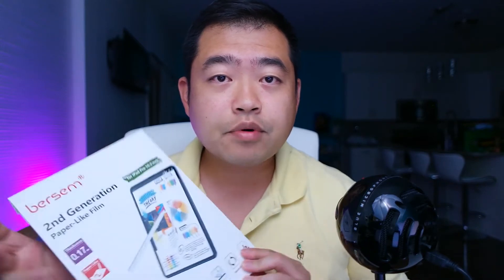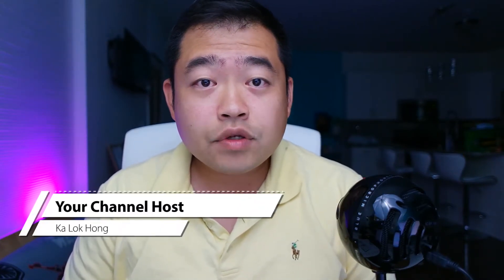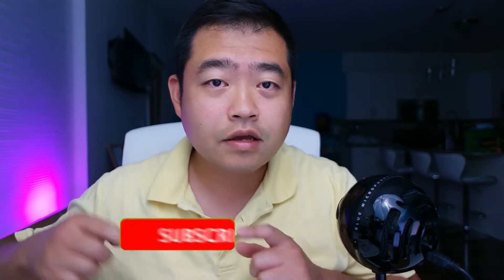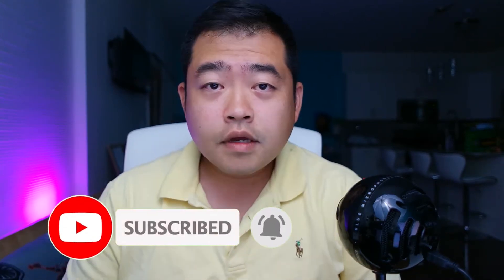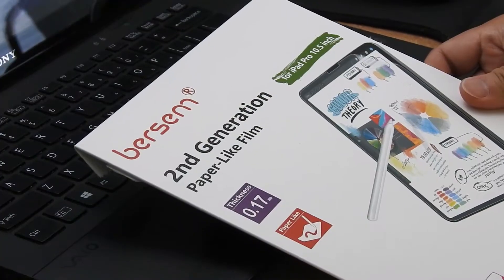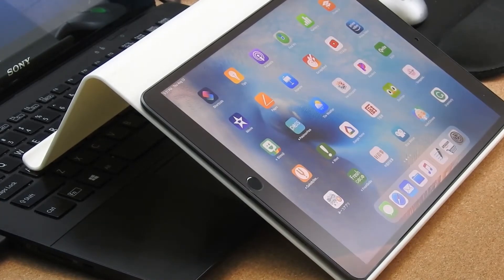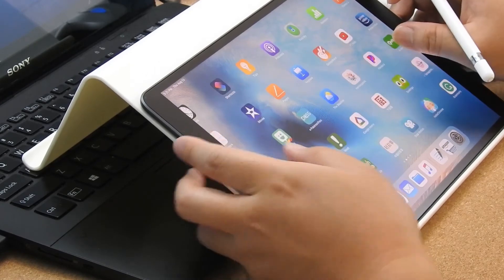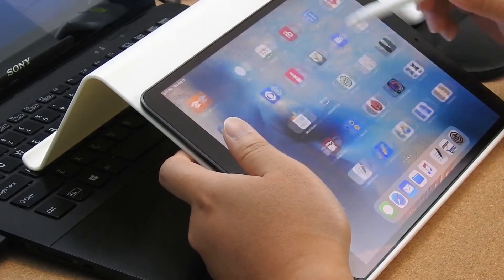First Impression | Paperlike film on iPad air 3 | How it sound and feel with the Apple Pencil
Hi everyone, welcome back! In this video, I am going to share my first impression experience with a generic brand paper-like film screen protector on my iPad Air 3. Let's see if it really feels and sounds like writing on a paper!

Paper-like film reviewed in this video: